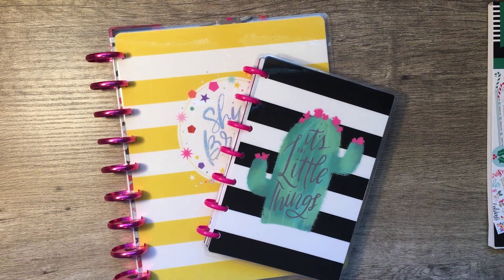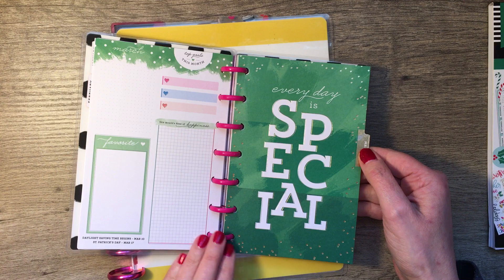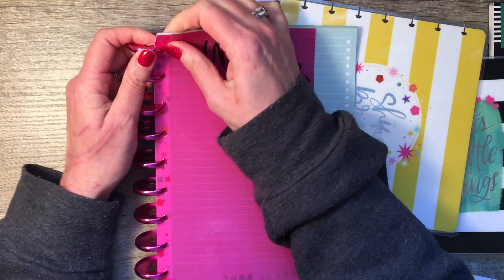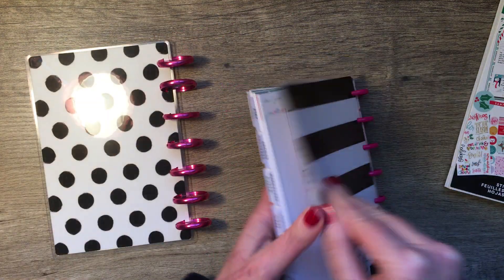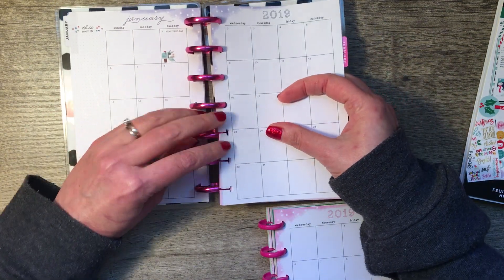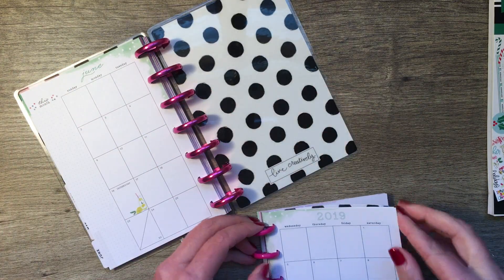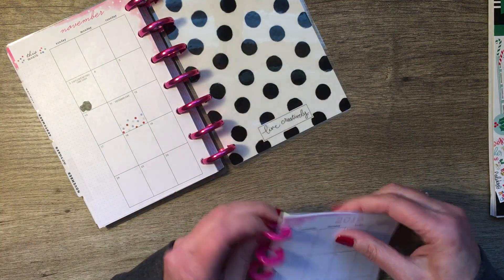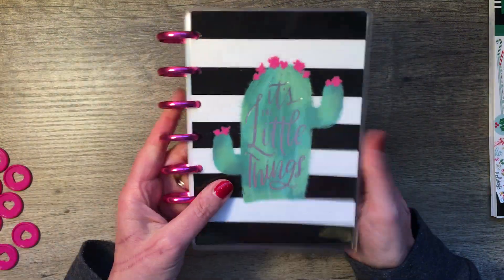2019 Planner Prep: Changing Discs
I am getting planners ready for my 2019 Planner Line Up, and today I will change mini discs to Classic discs.